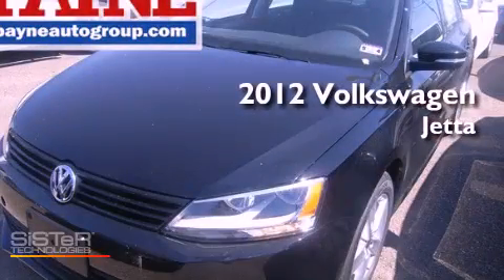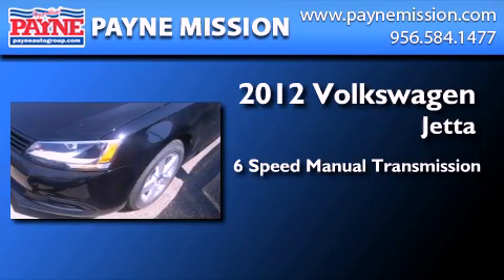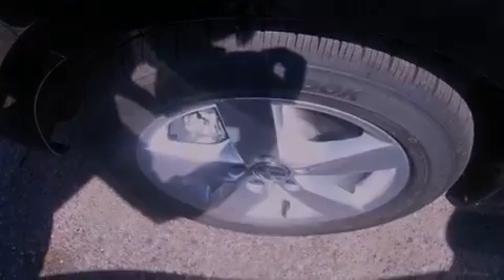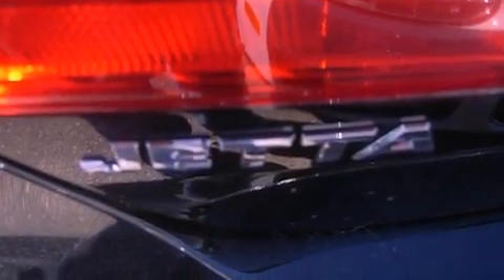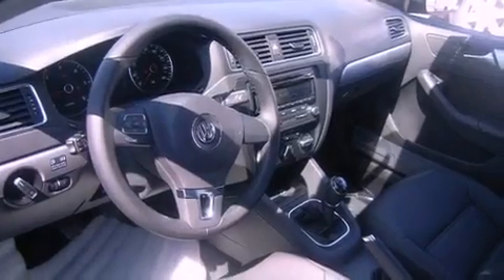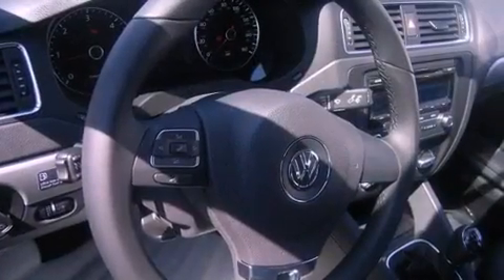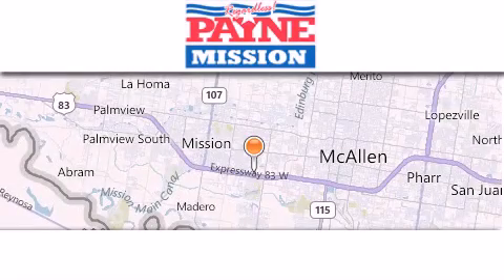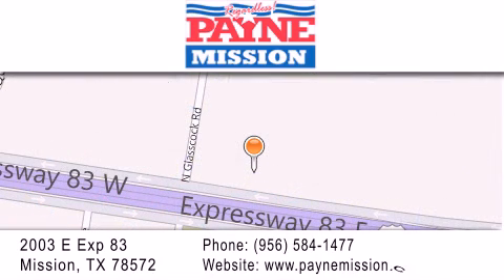2012 Volkswagen Jetta Harlingen TX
Year : 2012
 Make : Volkswagen
 Model : Jetta
 Engine : 2.0L 4 cyls Diesel
 Trans . : Manual 6-Speed
 Exterior : Black
 Miles : 10
 Interior : Titan Black w/Titan Black V-Tex Leatherette Seat T
 Stock : M455319

 2003 E. Expressway 83